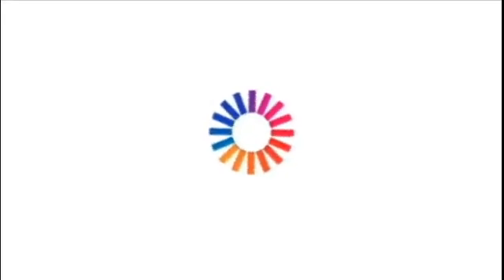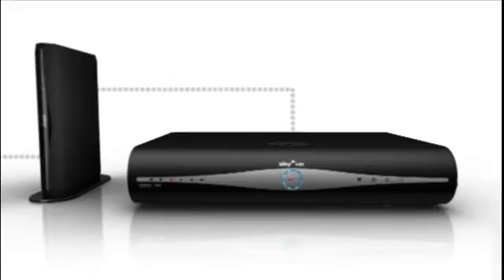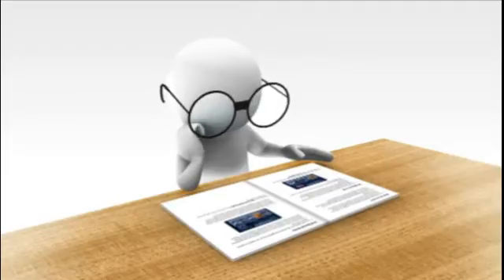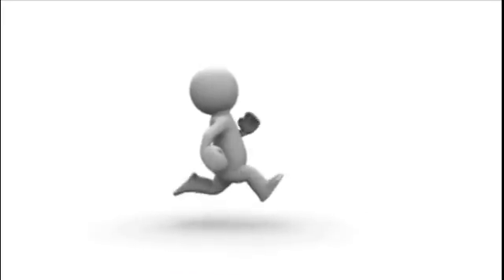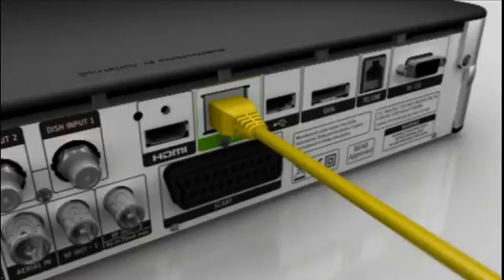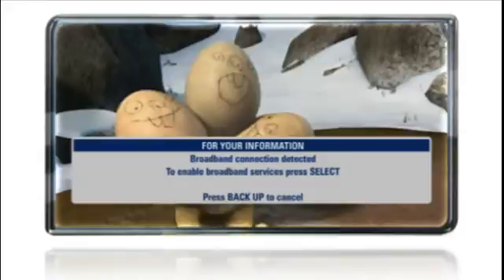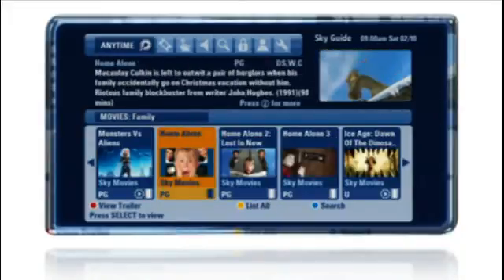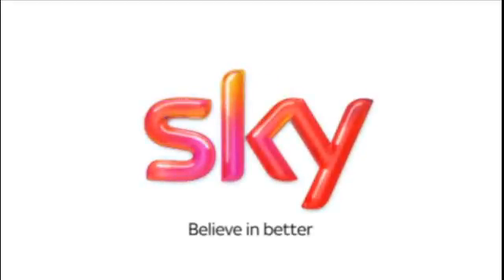Sky Anytime plus - Setting up a Wired Connection - Anytime+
This video belongs to sky : sky.com
This video shows you how to set up a wired connection from your sky broadband to your sky plus (HD) box, to allow you to get anytime plus.